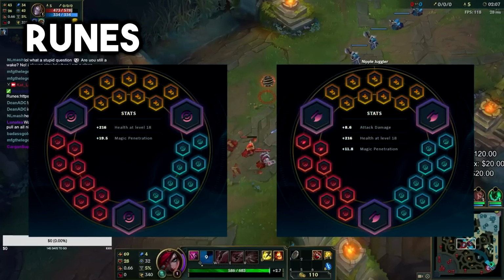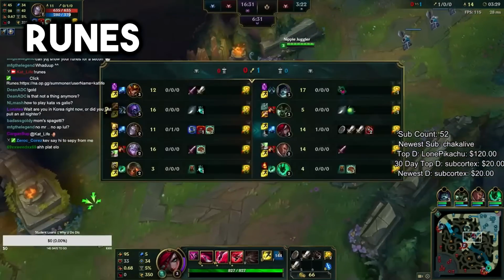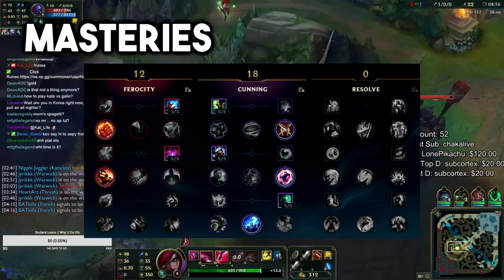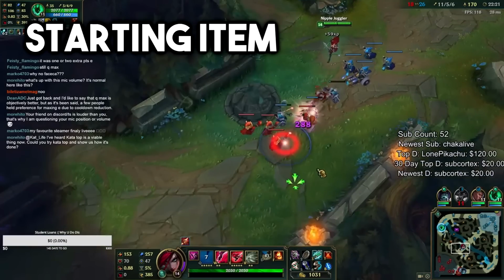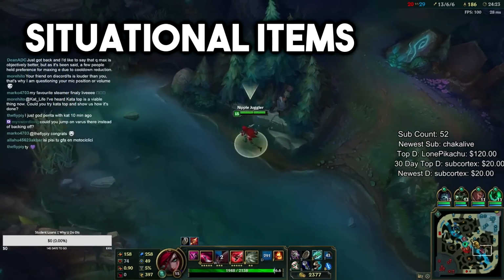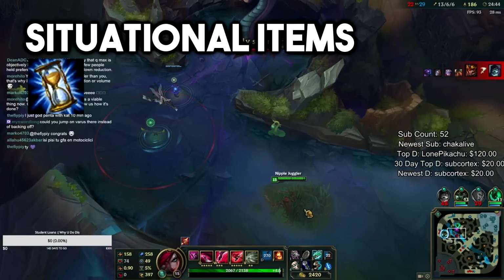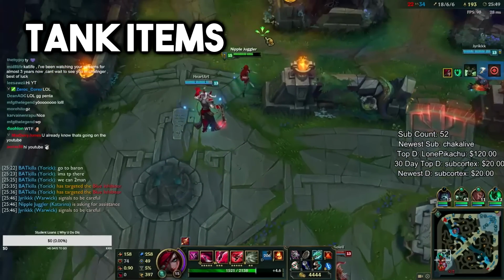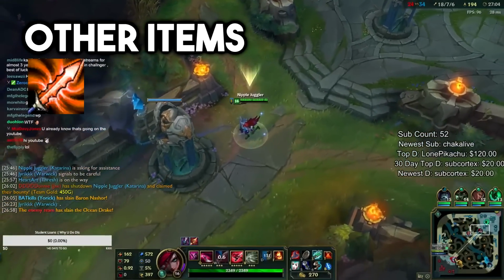Master Tier Complete Updated Katarina Guide by Katlife | League of Legends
THE LONG AWAITED UPDATED KATARINA GUIDE.

Timestamps:
0:26 - Runes
2:13 - Masteries
3:13 - Skill Order
3:52 - Item Builds
8:40 - Combos

Songs Used
● RIVERO & Anna Yvette - Heaven
● Unknown Brain - Saviour (feat. Chris Linton)

Haste Beta – Sign up for free! (Currently only available in NA)

Interested in Replay Analysis?
- Get your replay off the League of Legends replay system.
- MAKE SURE THE GAME IS IN THE CURRENT PATCH.
- Stop by my stream
- Leave your Twitch name and Summoner name in the e-mail.

• Schedule: 6 PM US EST
 - Monday, Tuesday, Wednesday, Friday